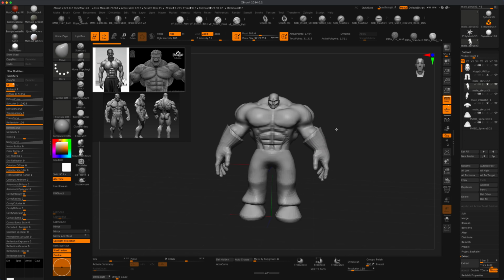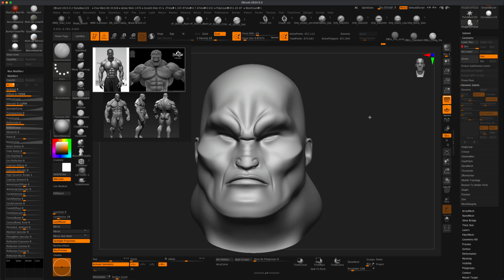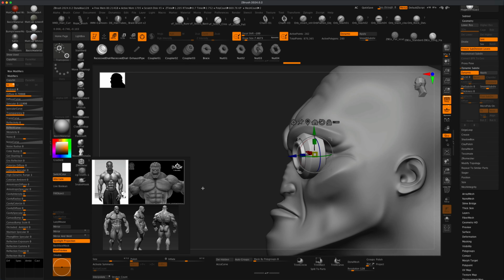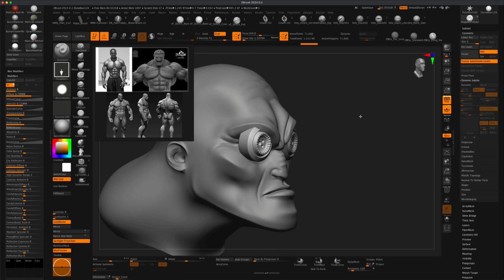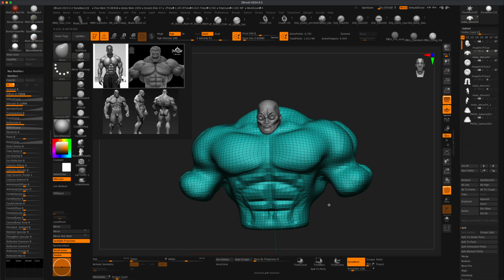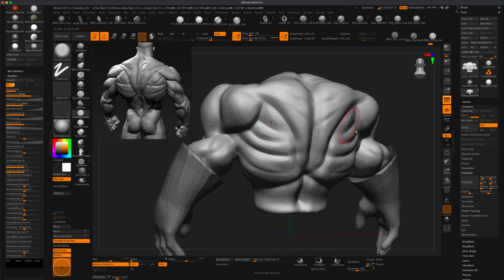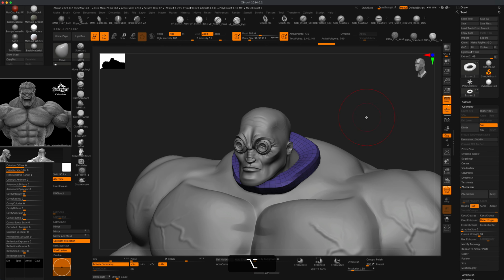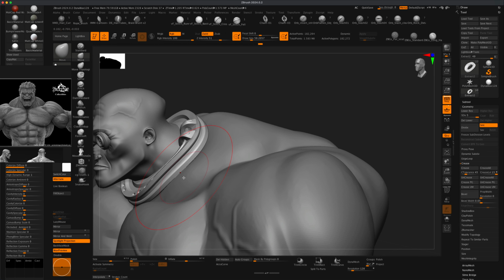(PART 02 - zBrush Tutorial) Sci-Fi Character Sculpting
Welcome to part 2 of the Sci-Fi Guy Series, In this video we will spend time creating more details for the head and the body of our character. As we move along in addition to practicing the basic workflow, you will also learn many great little useful side tricks. We will discuss the difference between using dynomesh vs subdividing, we will sculpt in high res as well as do some low poly modeling using zModeler and much more. Let's have some fun designing and concepting in 3d!